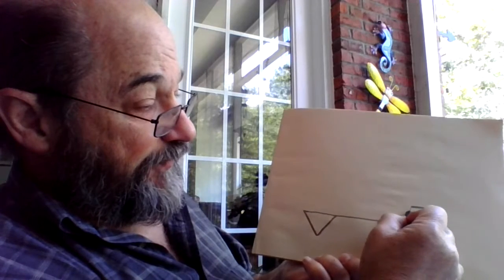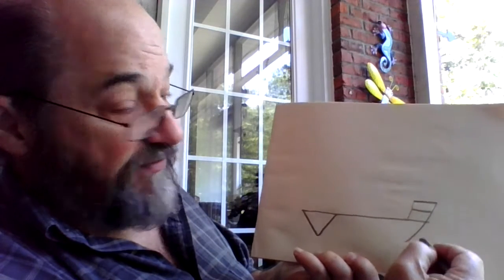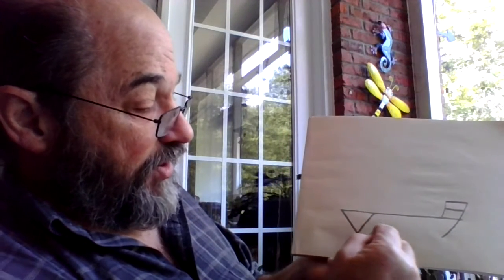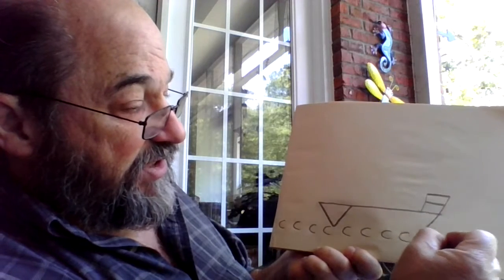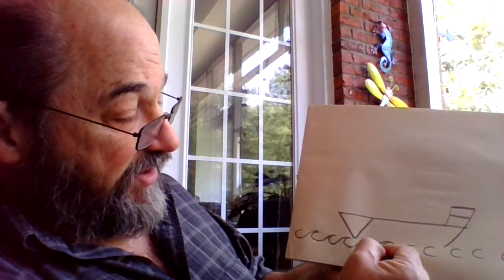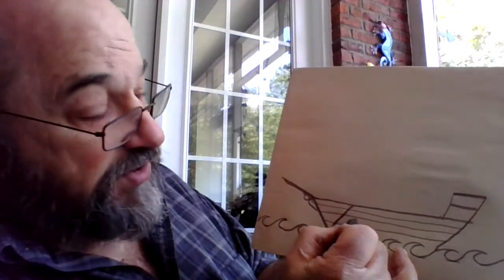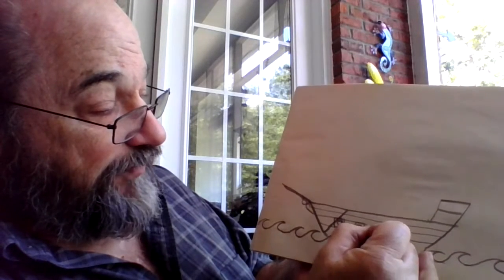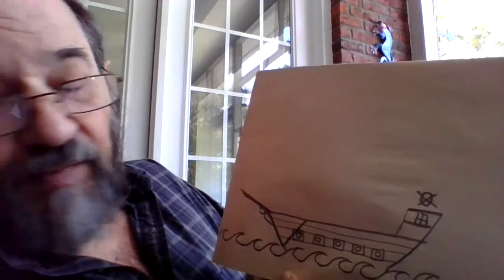draw a pirate ship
use basic letters, shapes, and lines to draw a ship at sea